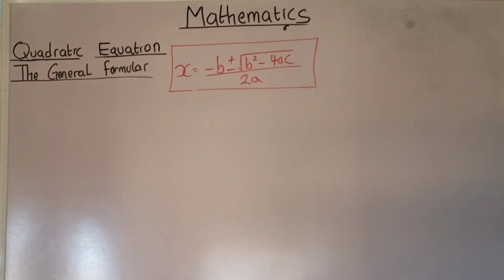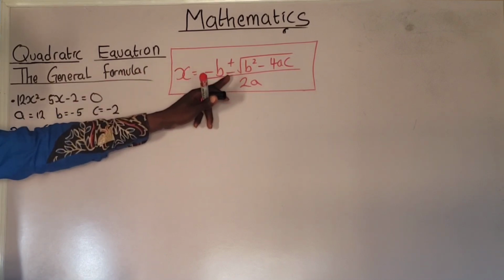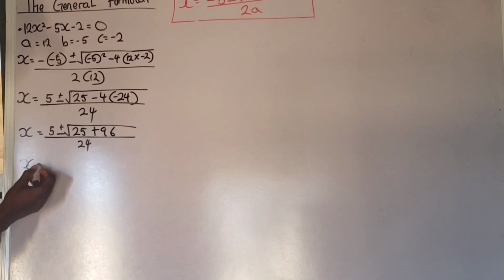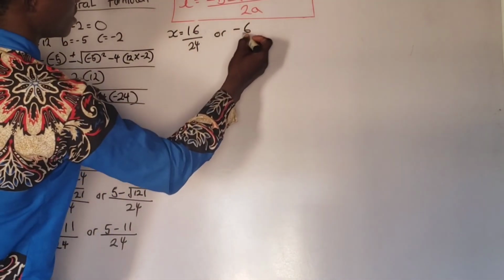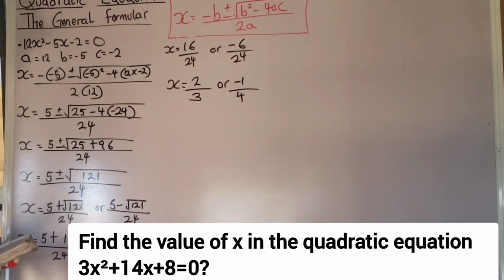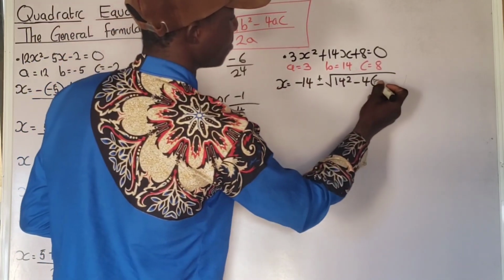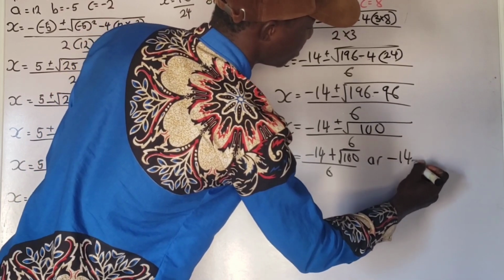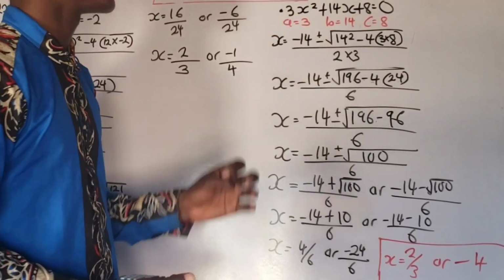Solving Quadratic Equation by Quadratic Formula step by step| General Formula of Quadratic Equation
In this video, you are going to learn how to solve quadratic equation using the Quadratic formula.